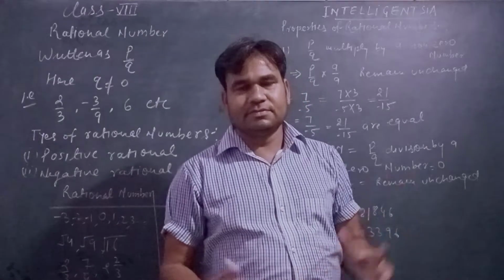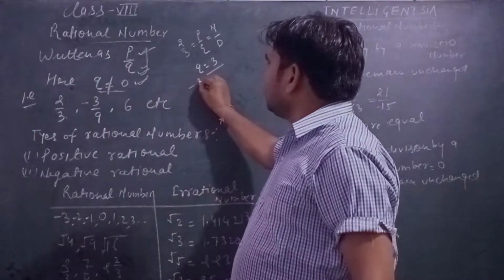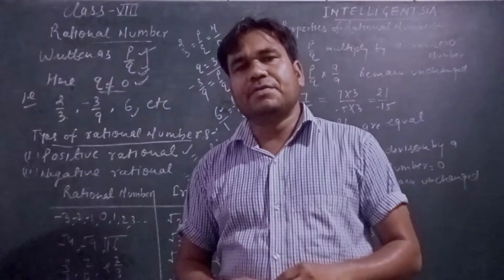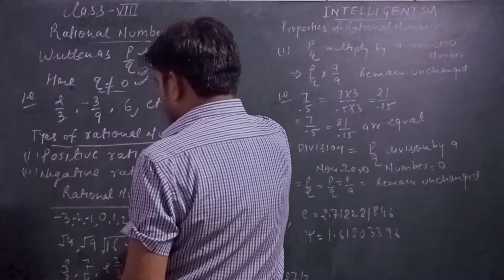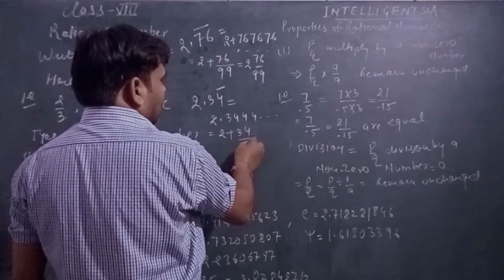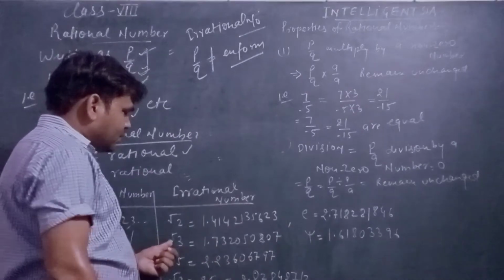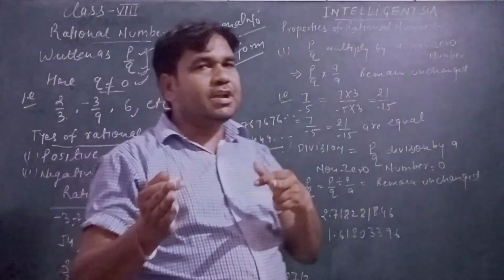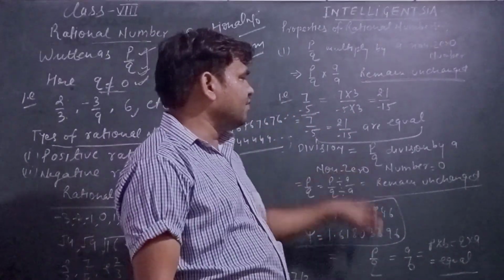Class -viii math( Rational number)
Rational n irrational number